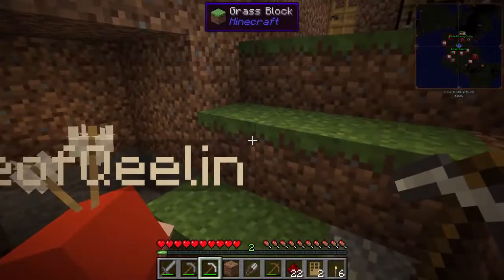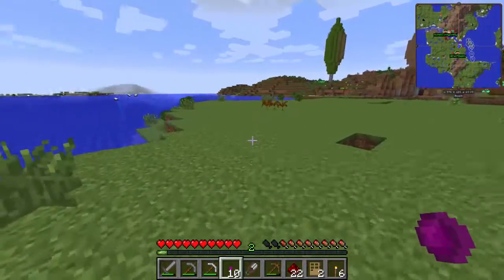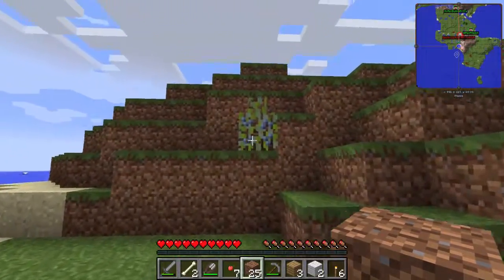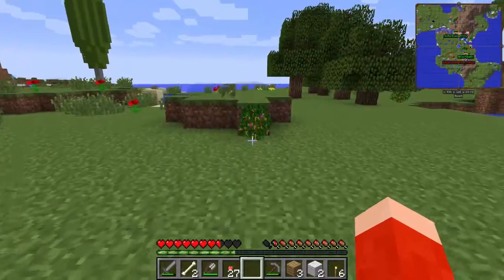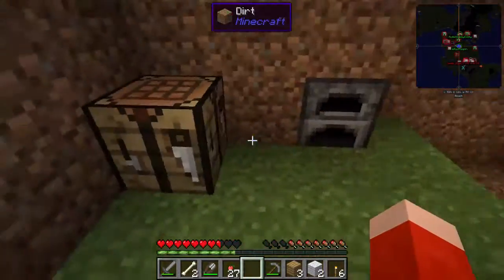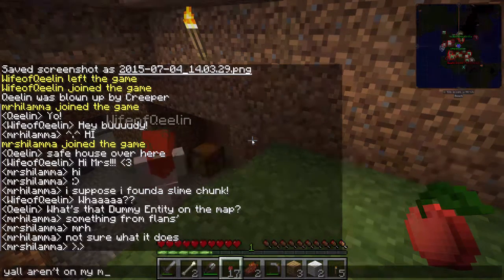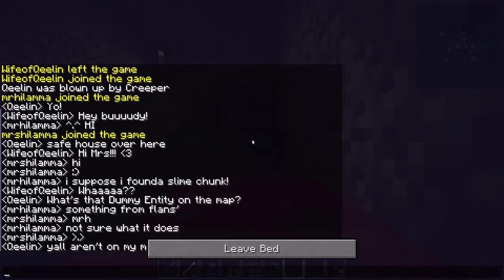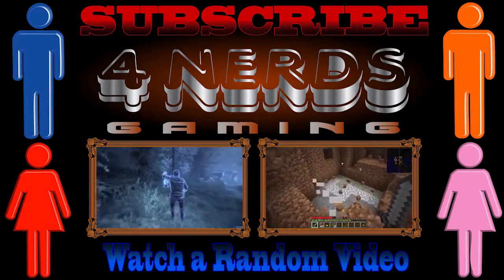Don't stop to smell the poo! (Minecraft Buildar #2)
We continue our first couple of days and have a few (miss)adventures.

4NerdsGaming is an HQ Media Services production.

Stalk us:
On Twitter: @4NerdsGaming @Happybandit @Qeelin @WifeofQeelin and @Laura_the_Great